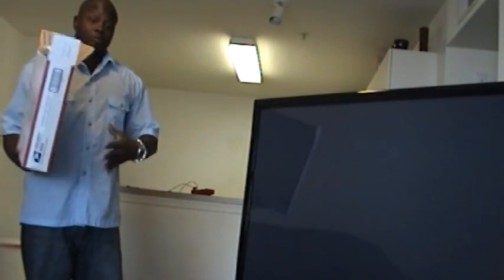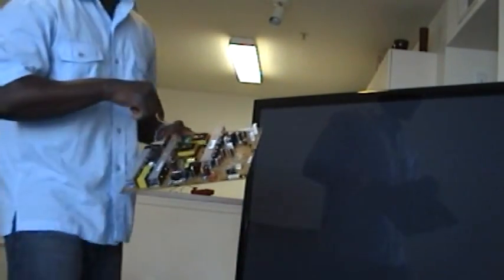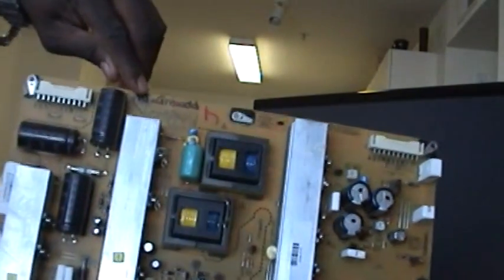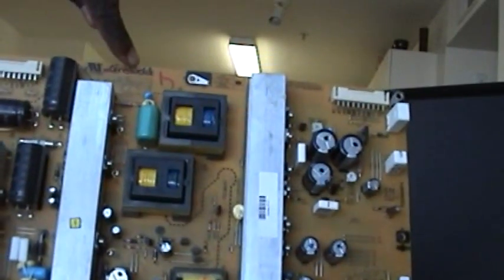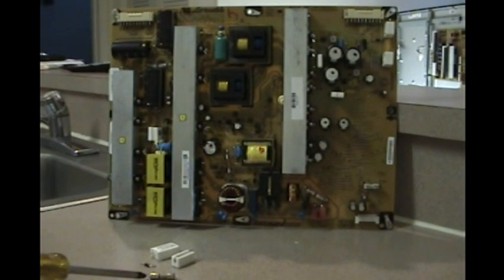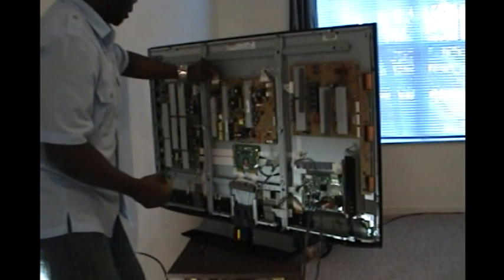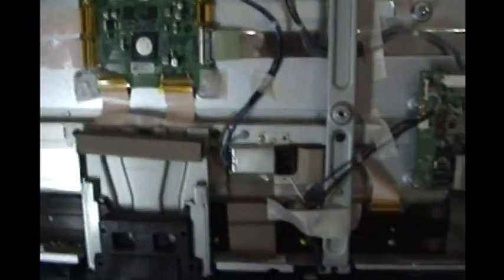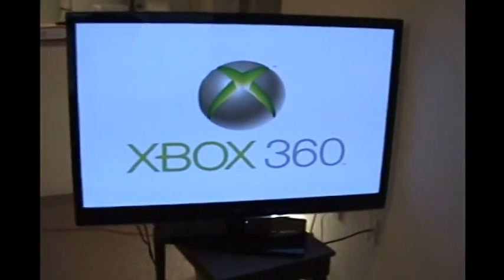The repair of Capttrustable's Power supply board EAY60968801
Repair service now Available

Repair kits Now on Ebay